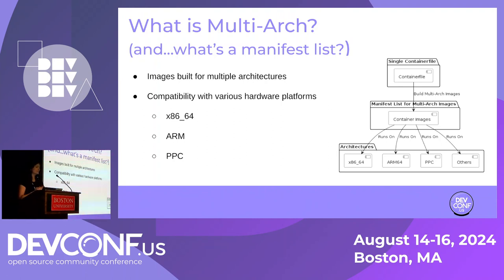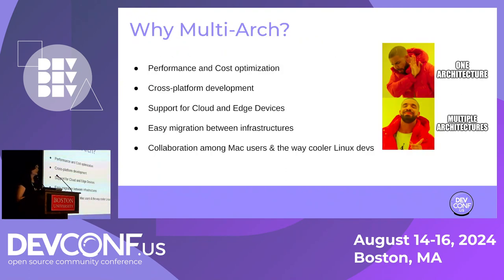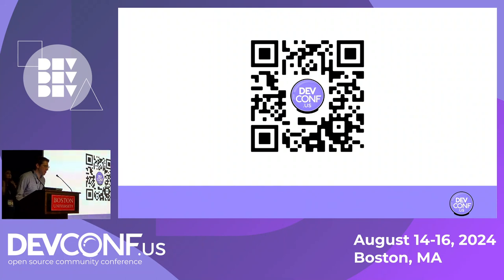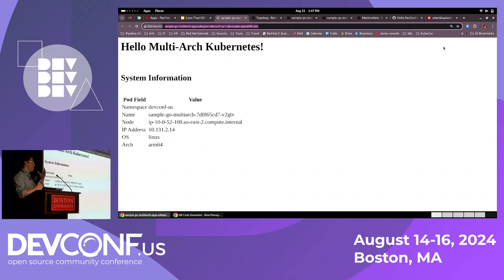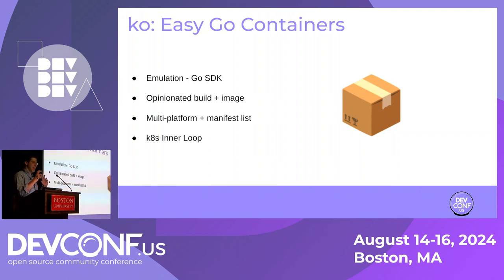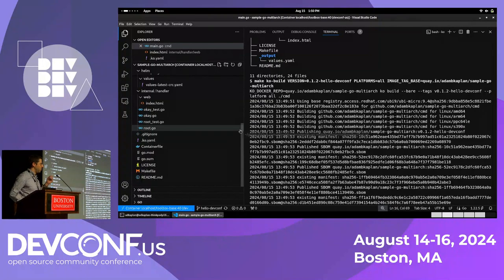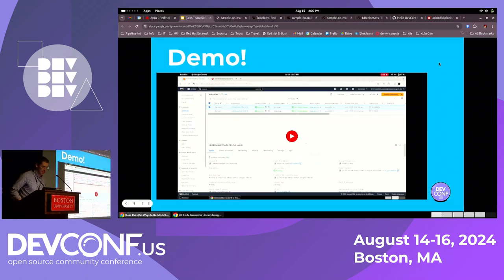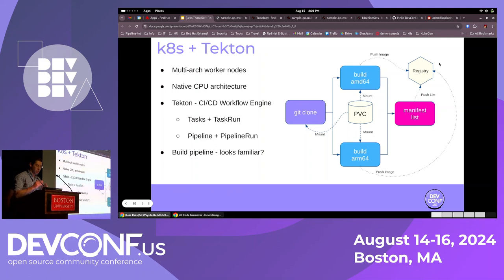(Less Than) 50 Ways to Build Multi-Arch Containers - DevConf.US 2024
Speaker(s): Urvashi Mohnani, Adam Kaplan

Are there 50 ways to build multi-arch container images? Perhaps - which is why building containers for multiple computer architectures can be so hard. Given the various tools and methods to do this, as a developer it can be confusing to understand and figure out what is best for your use case. In this talk, we will do a deep dive on what multi-arch container images are and explore all the different ways of creating them. Get ready to learn how to make containers that can run anywhere on anything!